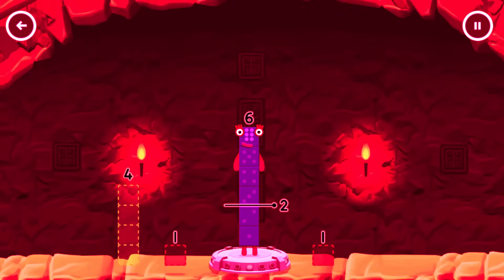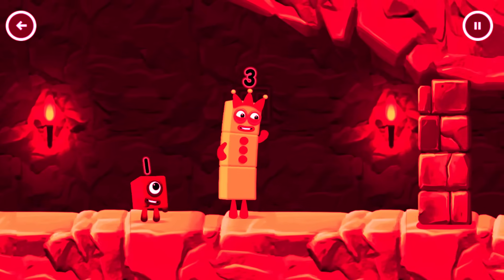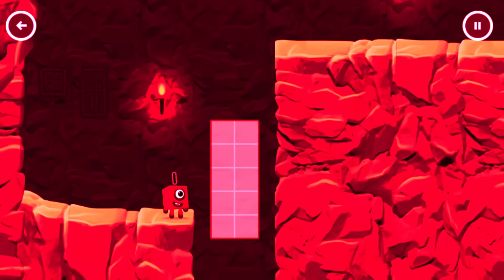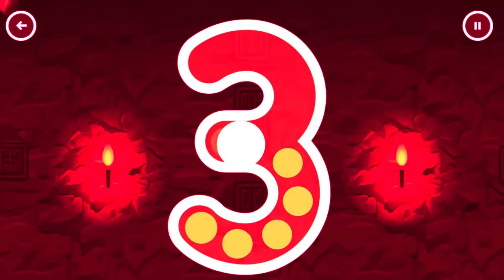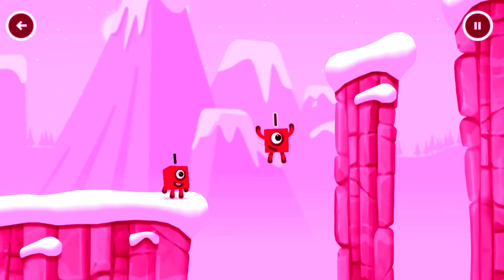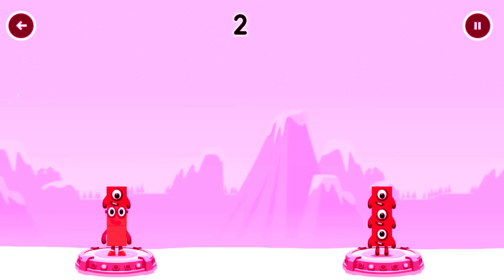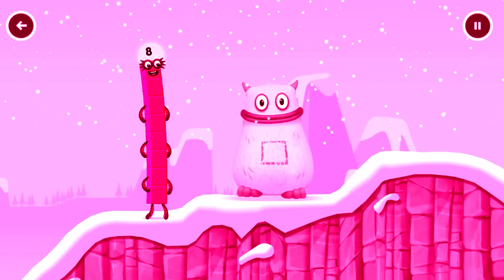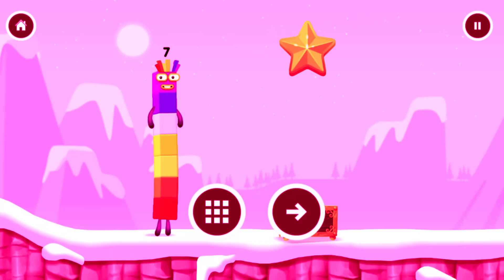Numberblocks Learning Academy #258 - Numberblocks 1 7 3 9 5 - Numberblocks Magic Run - Numberblocks